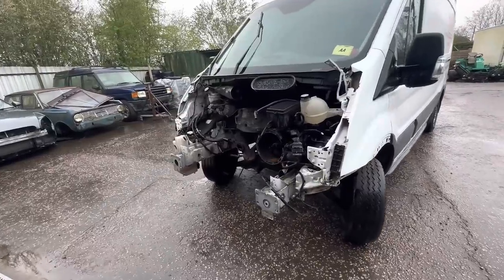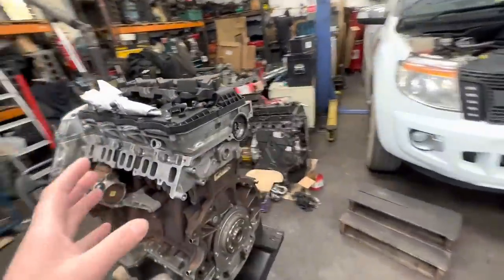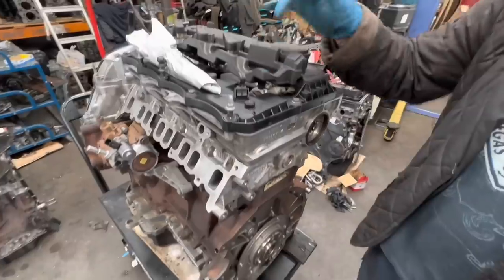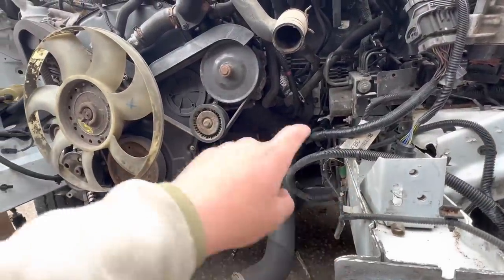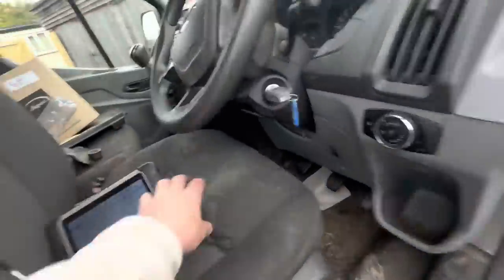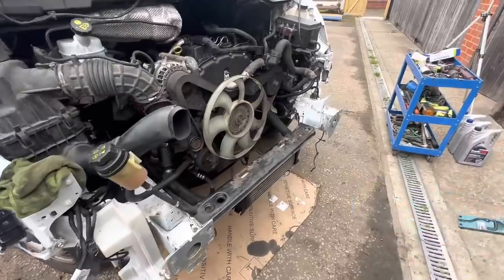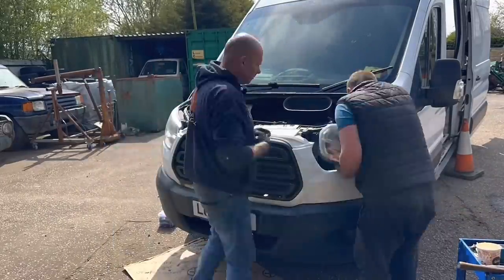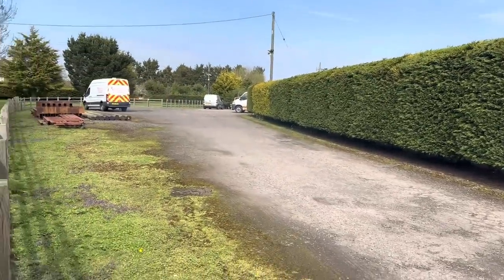FITTING A REBUILT ENGINE TO A 2016 ABANDONED TRANSIT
We collect the rebuilt engine from Phoenix Engineering and fit it to the abandoned 2016 Ford Transit non runner project.

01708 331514